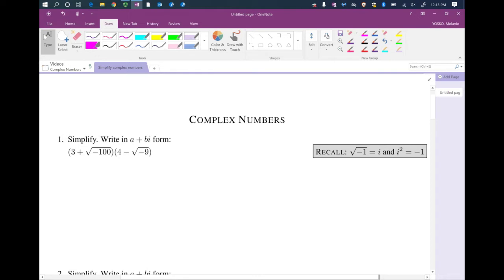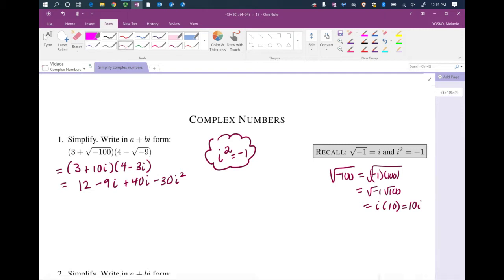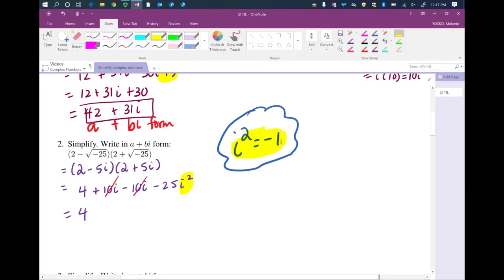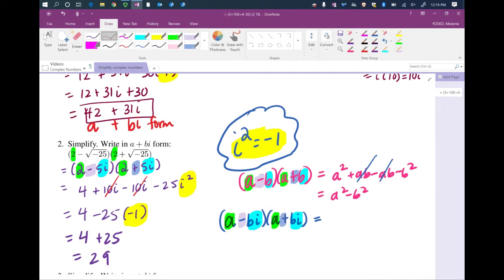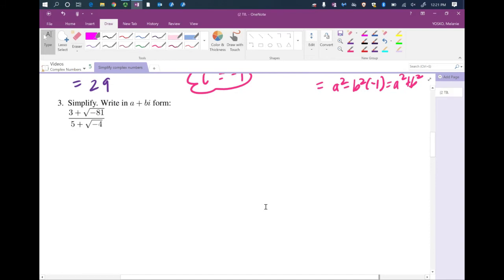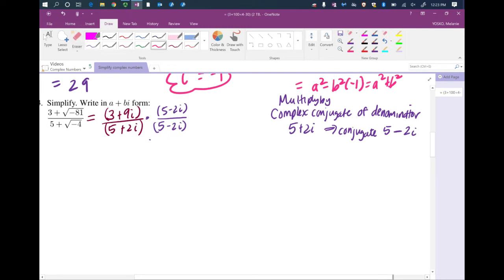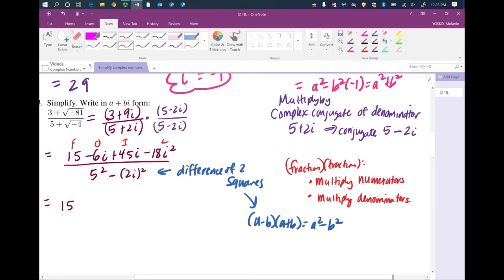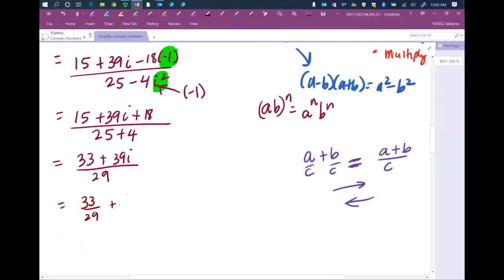Simplifying Complex Numbers: Multiplication and Division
Simplifying Complex Numbers: Multiplication and Division of complex numbers.